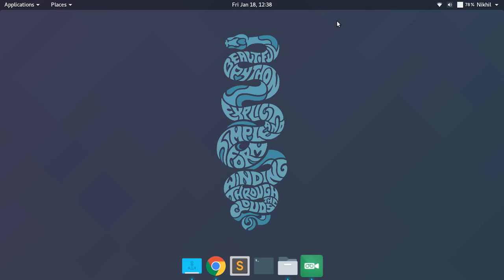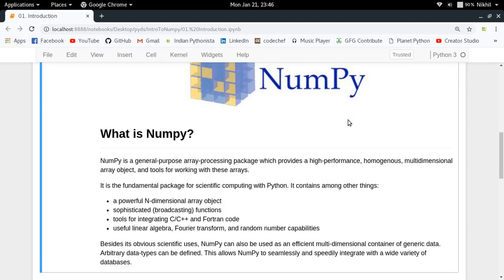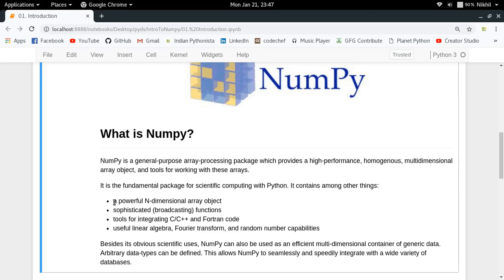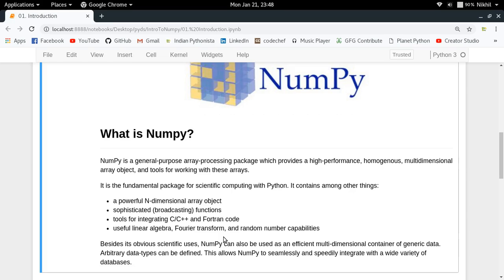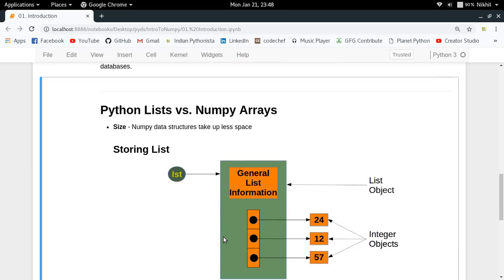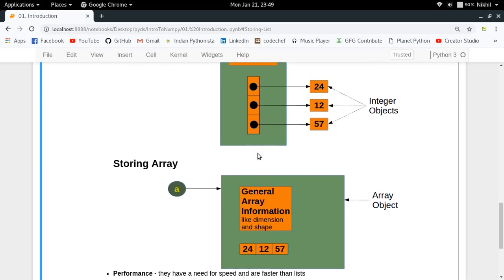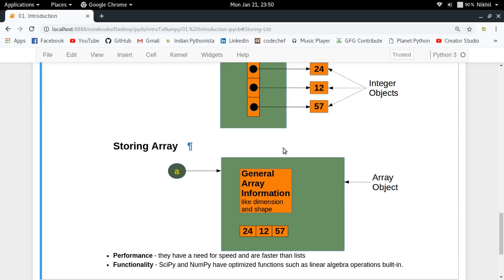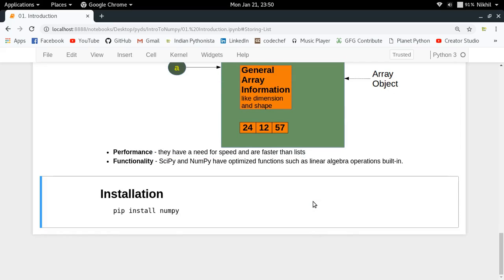Introduction to Numpy (Part-1) | Getting Started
Welcome to the first part of my video series on "Introduction to Numpy"!

NumPy is a general-purpose array-processing package. It provides a high-performance multidimensional array object, and tools for working with these arrays.

It is the fundamental package for scientific computing with Python. It contains various features including these important ones:

- Sophisticated (broadcasting) functions
- Tools for integrating C/C++ and Fortran code
- Useful linear algebra, Fourier transform, and random number capabilities